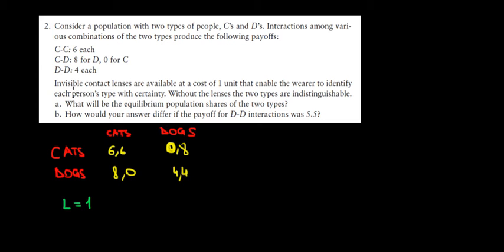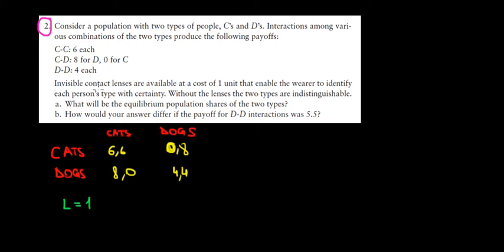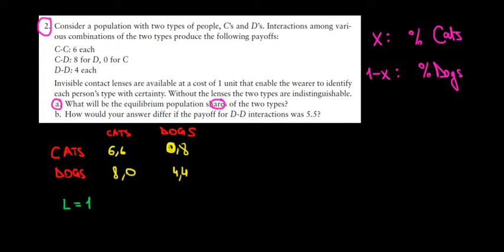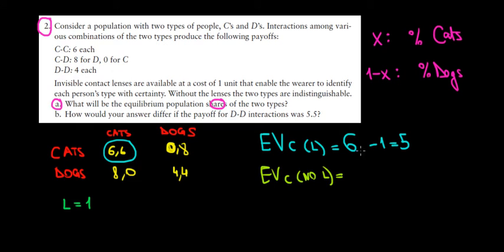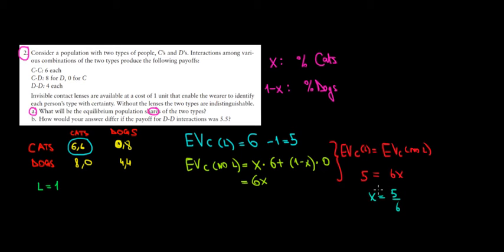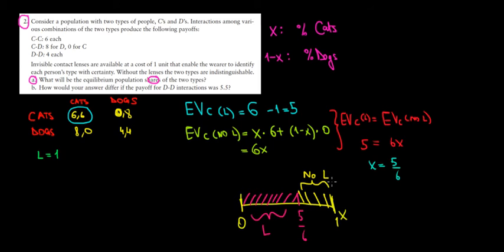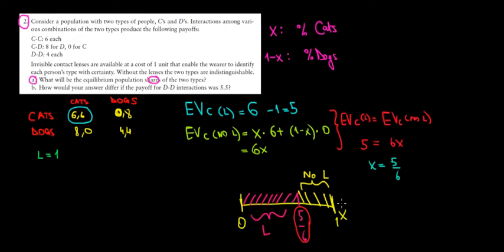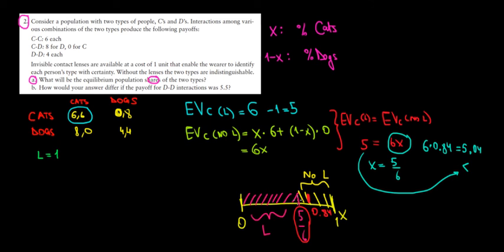MICROECONOMICS I How To Find Equilibrium Population Shares Of Cooperators And Defectors I Part 1